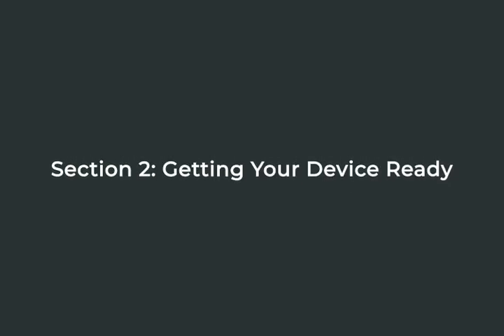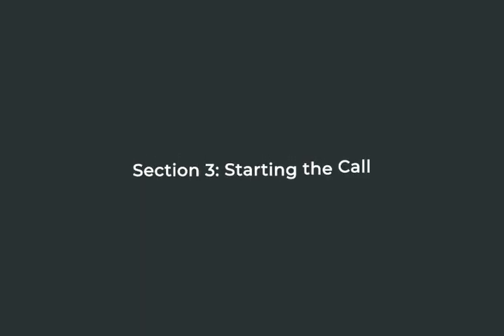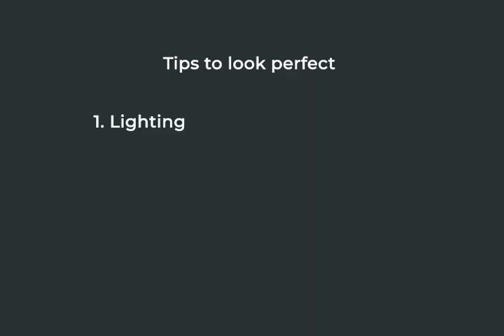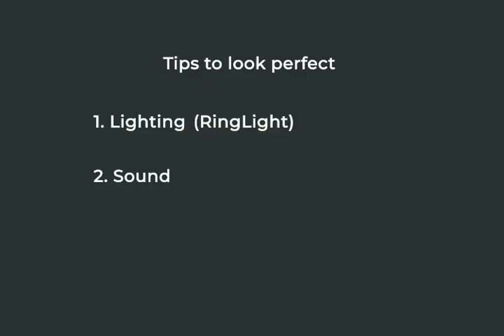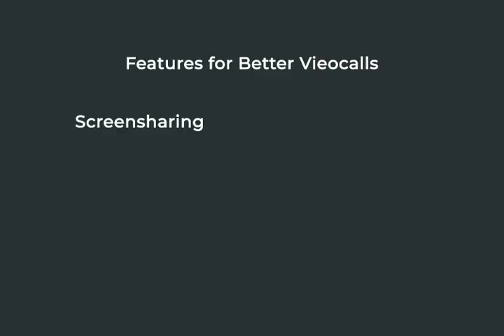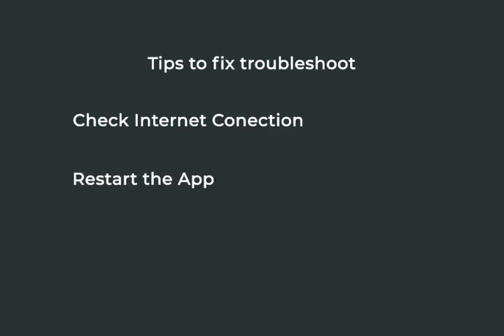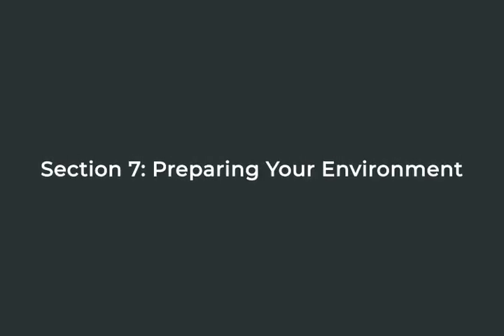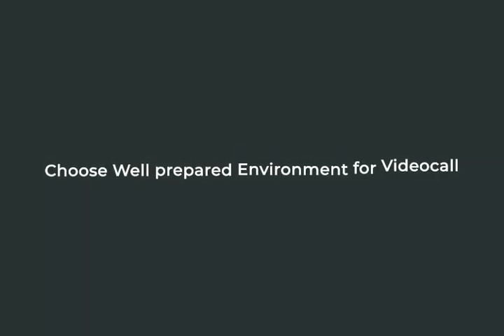How to Make a Video Call Effortlessly (Perfect for Seniors & Beginners)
Want to see your family or friends face-to-face—without any tech stress?
In this short video, we’ll show you how to make a video call the easy way using apps like FaceTime, Zoom, WhatsApp, or Google Meet. No confusing steps, just simple instructions anyone can follow.

✅ You’ll learn how to:
• Open the right app
• Find your contact
• Start the call in seconds
• Turn on your camera & microphone
• End the call properly

🧓👵 Designed for seniors, beginners, and anyone who wants to connect more easily.